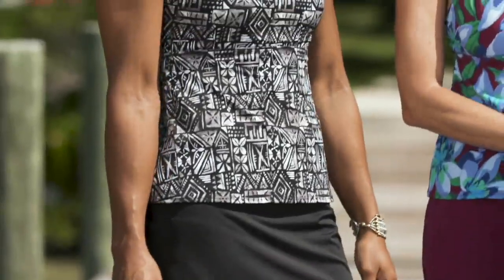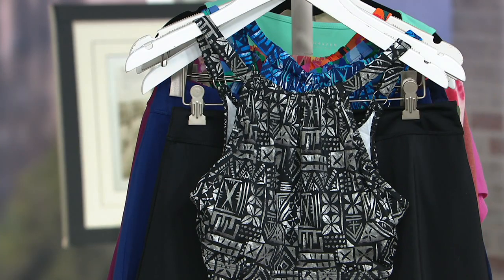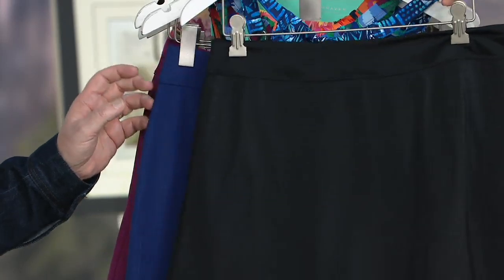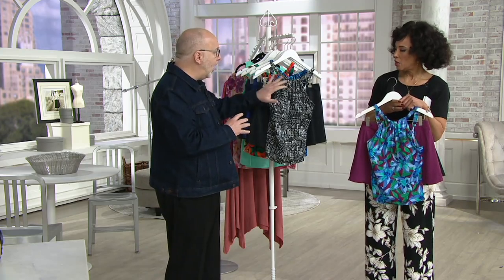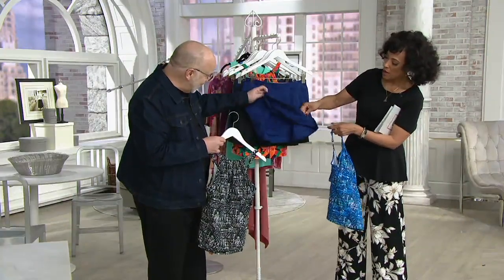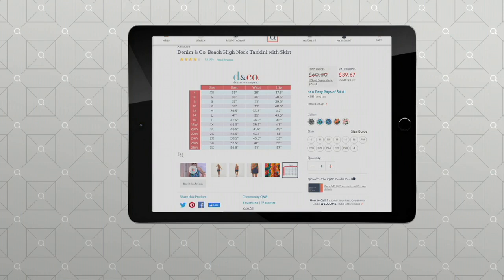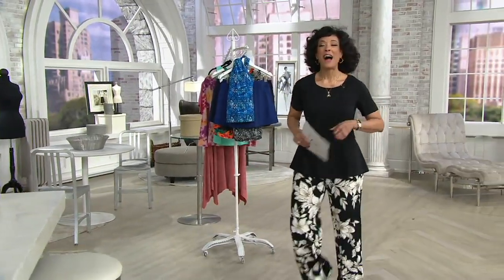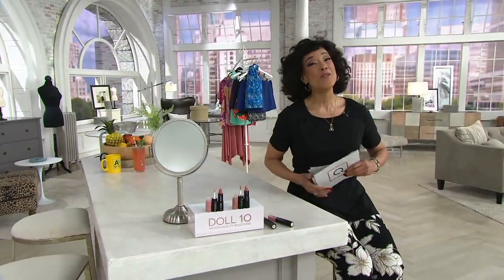Denim & Co. Beach High Neck Tankini with Skirt on QVC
Denim & Co. Beach High Neck Tankini with Skirt

Friendly reminder: a perfect pool day is just around the corner. We've got you covered with this high-neck tankini and smooth skirt! From Denim & Co.&reg; Fashions.